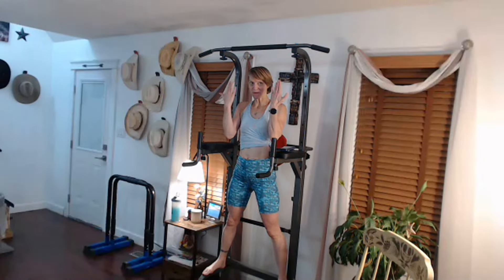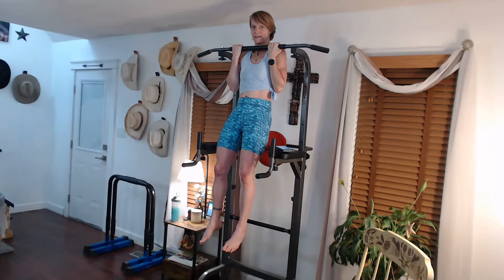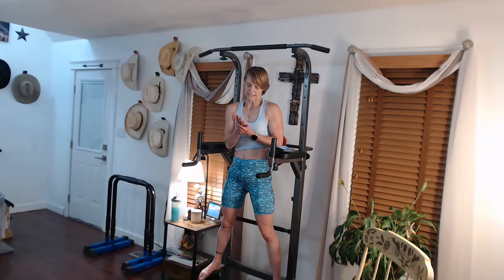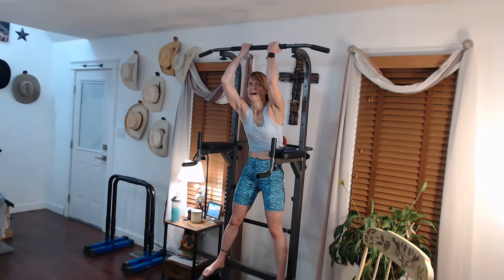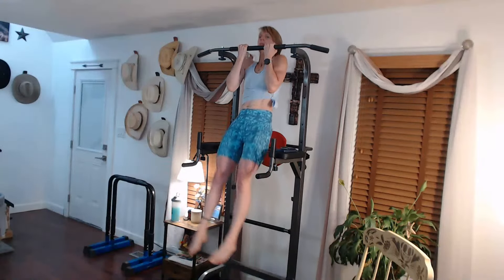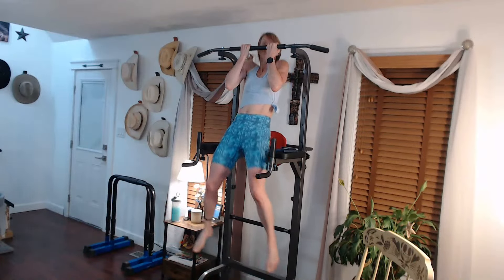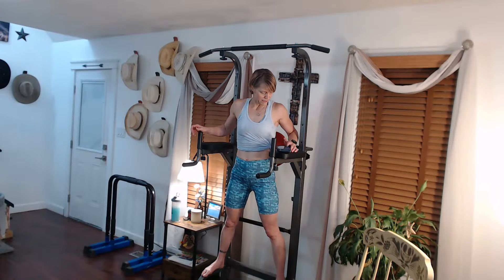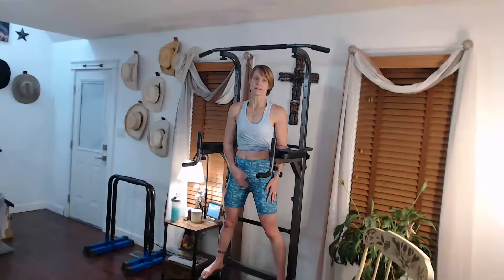Build INSANE Bicep Endurance with Focused chin-ups in Just 5 Minutes!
Building bicep endurance with chin-ups and focused holds. Today we will start in a hold to see how long we can stay in the chin-up hold position. This is a great way to build strength in our upper body and improve our grip. After we take a moment to pause and focus on maintaining our form, we will then get some chin-ups in. This will help us work on our overall endurance and muscle control as we lift ourselves up and down. Let's challenge ourselves and see how many we can do together!

00:00 Introduction
00:49 1st Hold
04:29 Chin-up Time
09:34 2nd Hold